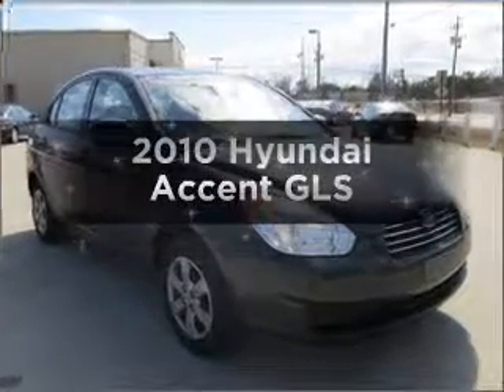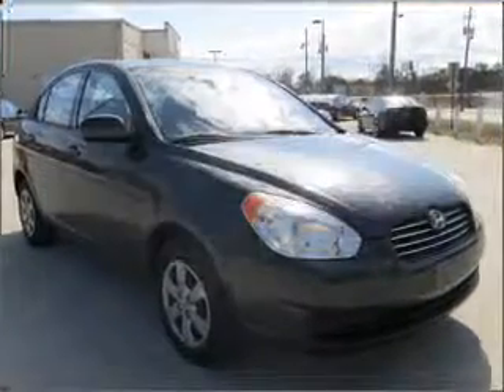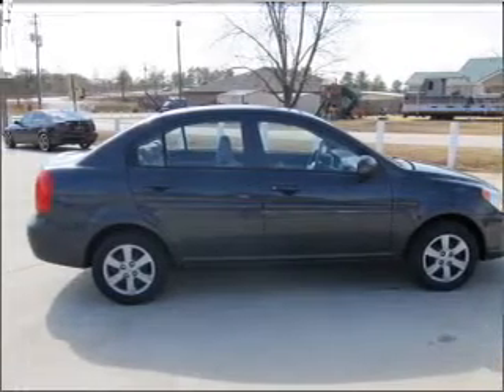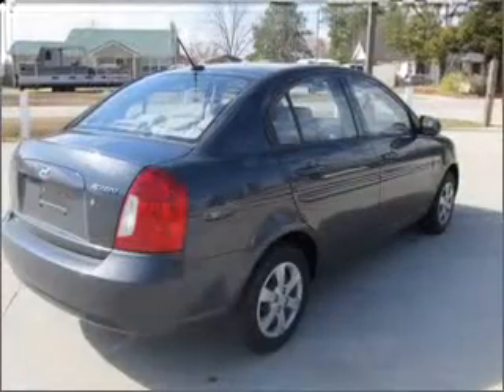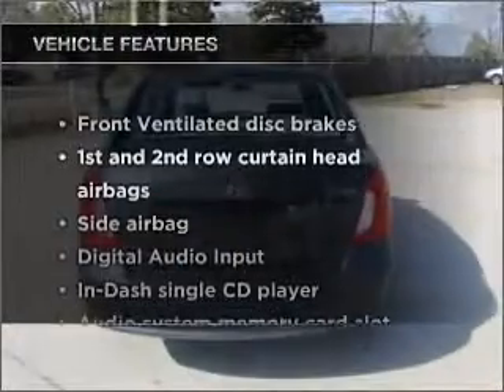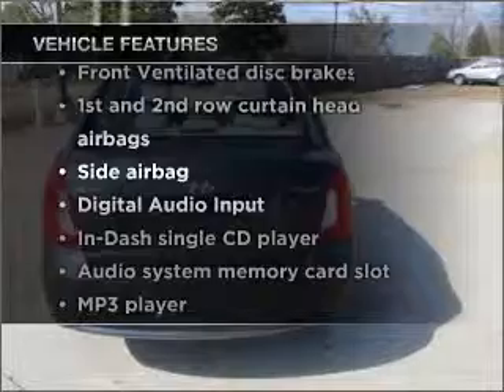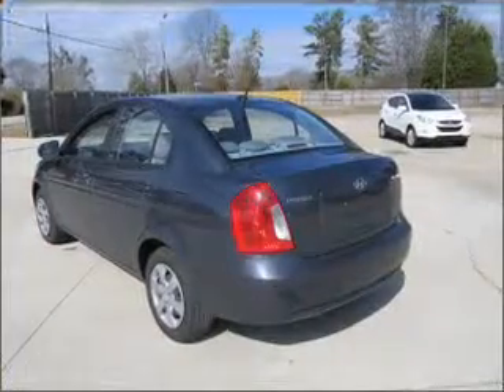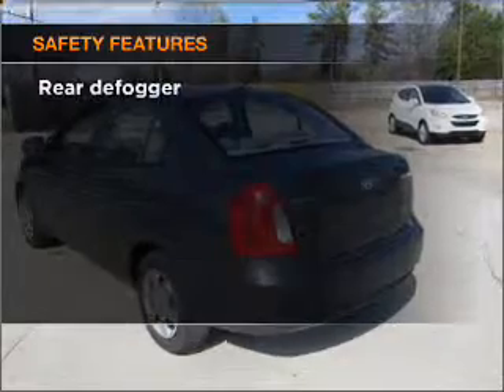2010 Hyundai Accent - LAGRANGE GA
Year: 2010
Make: Hyundai
Model: Accent
Trim: GLS
Engine: 1.6 liter inline 4 cylinder 16 valve
Transmission: 4-Speed Automatic
Color: Dark Gray
Mileage: 21589
Address:
709 NEW FRANKLIN RD